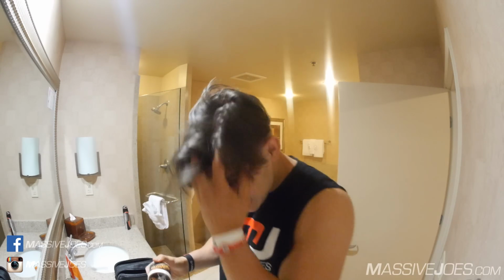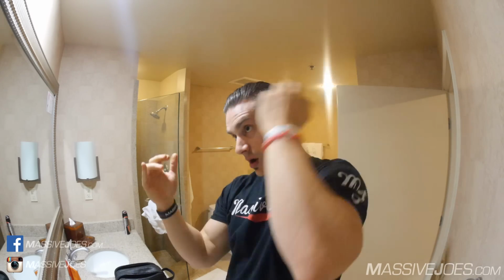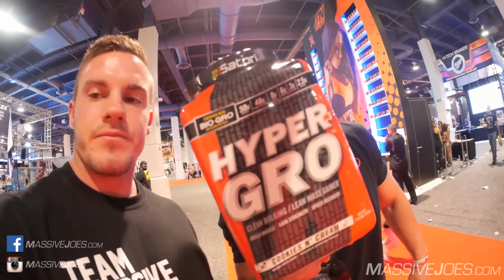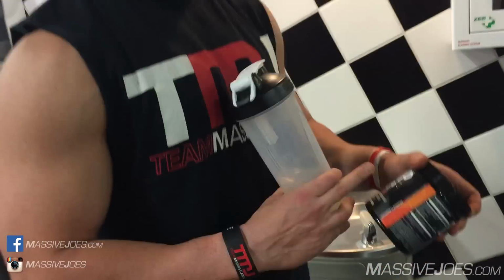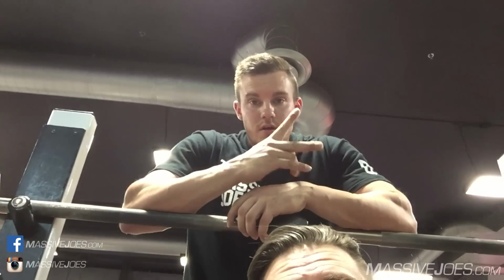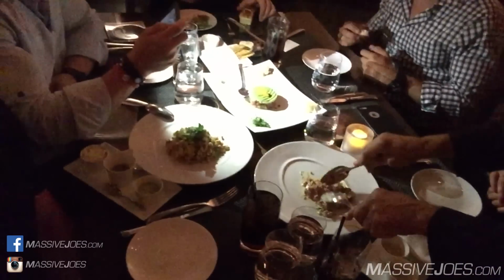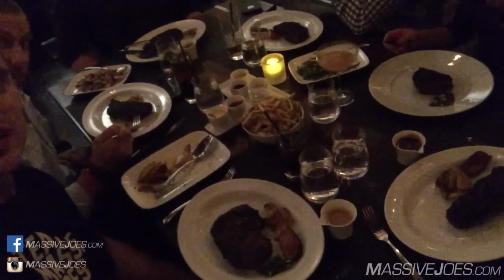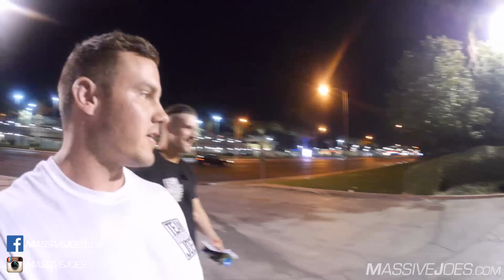TMJ In The USA! Season 3 Day 9: Expo Day 2 & The Cop Car Crash| MassiveJoes.com Mr Olympia Tour 2015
For LIVE TMJ In The USA Updates:
Snap Chat: @massivejoes
Snap Chat: @nevemovement
Periscope: @massivejoes

Follow MassiveJoes.com Managing Director, Joseph Mencel aka MassiveJoe, and MassiveJoes.com Sales Manager, Steve Mills aka Neve, as they tour the United States throughout September, 2015, taking Team MassiveJoes to the USA for the highly anticipated 3rd Season of TMJ In The USA!

Itinerary Details:

11 Sept: Travel Day From Adelaide to Los Angeles (Workout at Gold's Gym Venice Beach)
12 Sept: Los Angeles (Workout at Fit Nation Gym)
13 Sept: Los Angeles (Workout at Gold's Gym Venice Beach)
14 Sept: Los Angeles (Workout at Iron Addicts Gym, Mike Rashid & Big Rob collaboration)
15 Sept: Los Angeles (Workout at The Campus Gym,  The Online Coach collaboration)
16 Sept: Los Angeles (Workout at Kratos Gym)
17 Sept: Travel Day To Las Vegas
18 Sept: Las Vegas (Mr Olympia Weekend)
19 Sept: Las Vegas (Mr Olympia Weekend)
20 Sept: Travel Day To Ohio
21 Sept: Mason, Ohio (MTS Nutrition Headquarters Tour, Marc Lobliner Collaboration)
22 Sept: Pittsburgh, Pennsylvania (MTS Nutrition Protein Plant Tour, Marc Lobliner & Doug Miller Collaboration)
23 Sept: Arlington, Virginia (Core Nutritionals Headquarters Tour, Doug Miller Collaboration)
24 Sept: Arlington, Virginia (Core Nutritionals Headquarters Tour, Doug Miller Collaboration)
25 Sept: Travel Day From Arlington to Adelaide